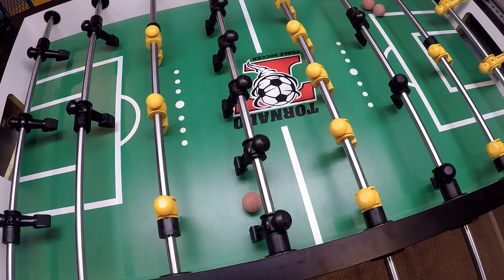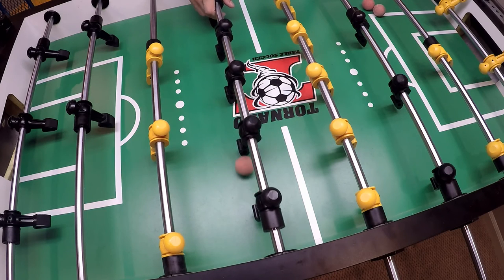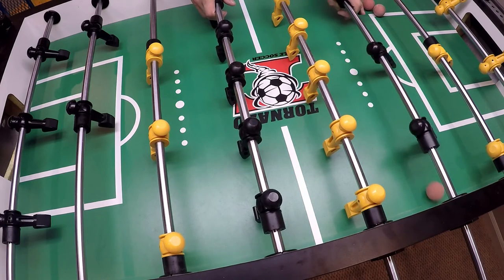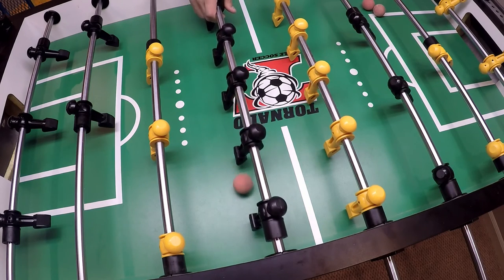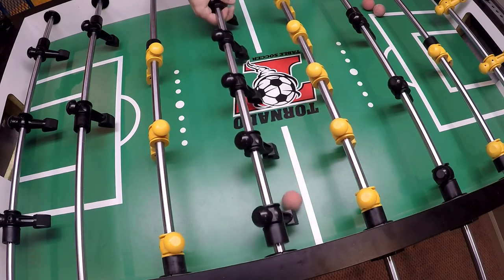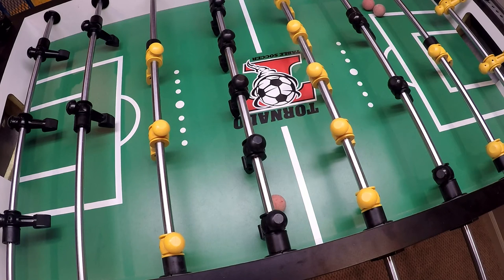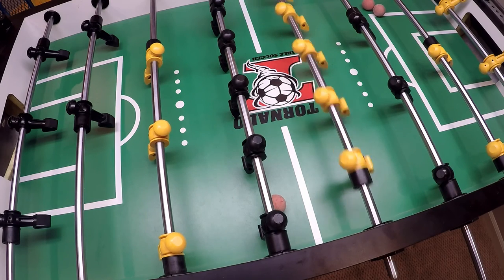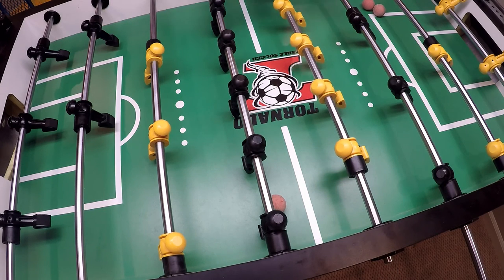5 Bar Defense Foosball Tutorial (Road to Pro 11)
Foosball trick-shots, tutorial videos and Matches!

My Gear:
Foosball Table: Tornado T-3000 Coin Op
Camera: GoPro 4 Silver